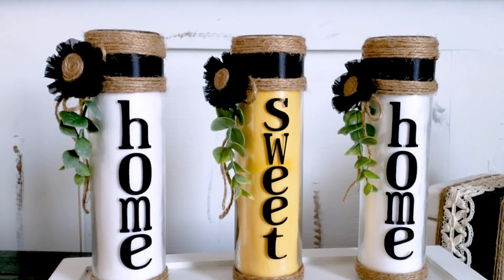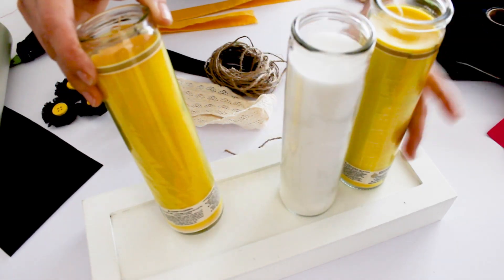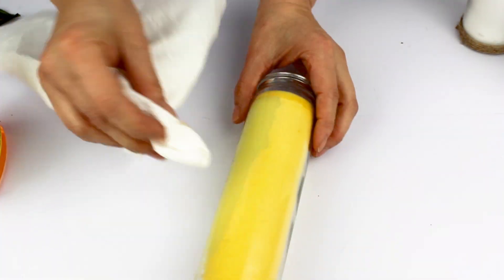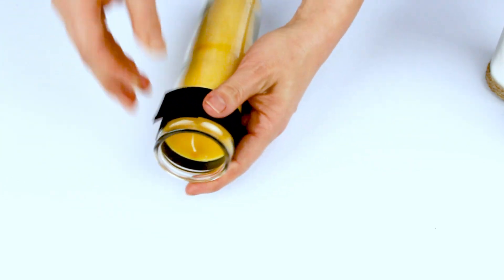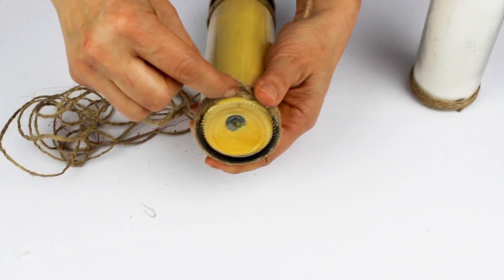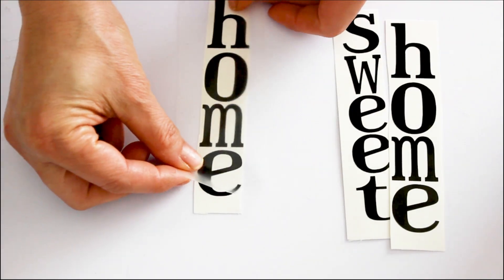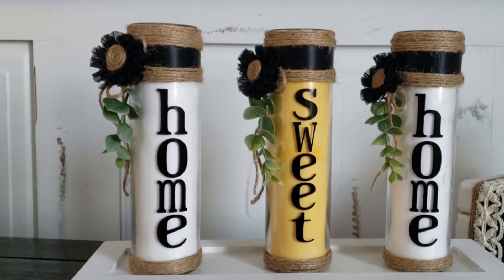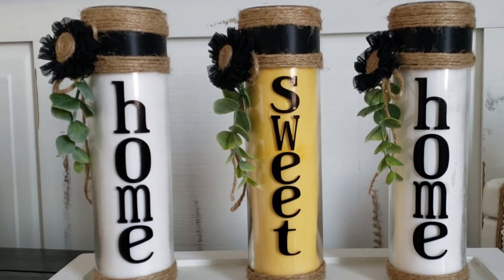DIY Dollar Tree Glass Jar Candle HOME DÉCOR | Affordable Farmhouse Décor with Dollar Tree Candles 🕯️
Do you like to create elegant but affordable home décor??? This tutorial is for you!!!

In this tutorial we are going to decorate Glass Jar Candles from the Dollar Tree Store. This easy and affordable home décor is perfect to give your house an elegant and modern farmhouse style.

You only need glass jar candles from the Dollar Tree Store.
Ribbon, jute twine, artificial leaves or branches, flowers from the Dollar Tree Store or any material of your choice. And,

Goo gone
Black Satin Ribbon 210
Oracal 651
Transfer tape
Hot Glue gun